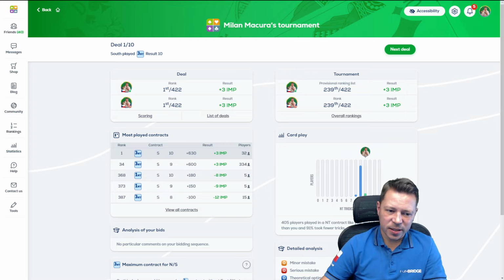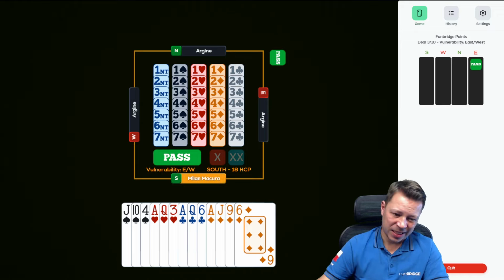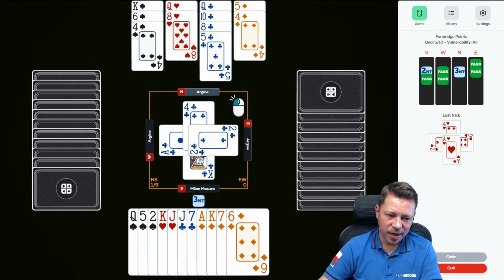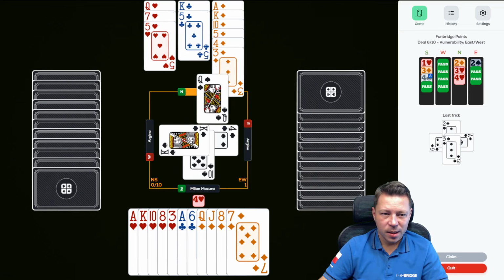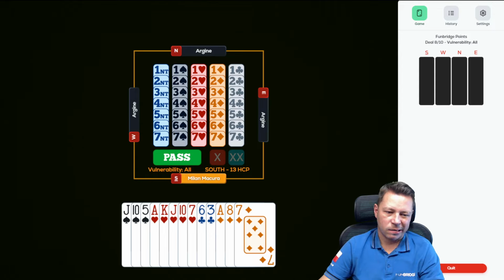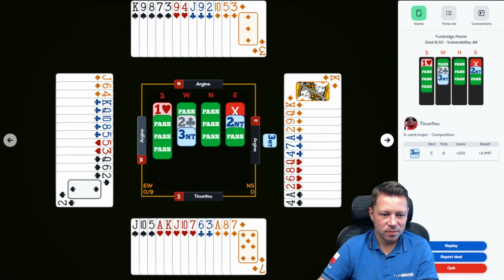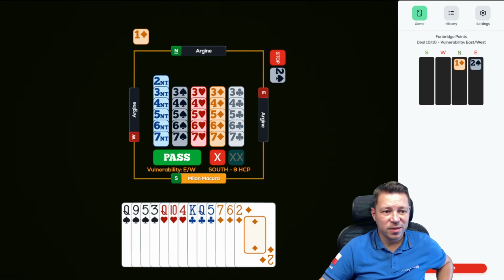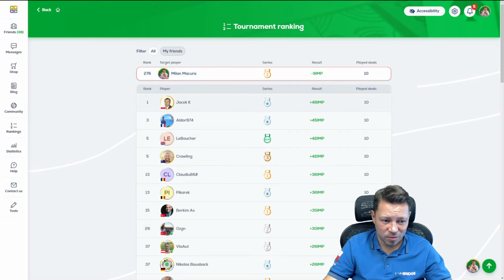Milan Macura's tournament (MP) of October 1-2, 2024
Funbridge Points tournament which you can find under Federation Tournaments commented by Milan Macura.